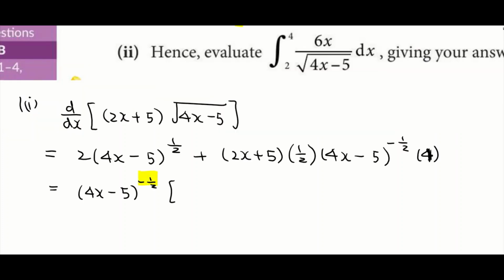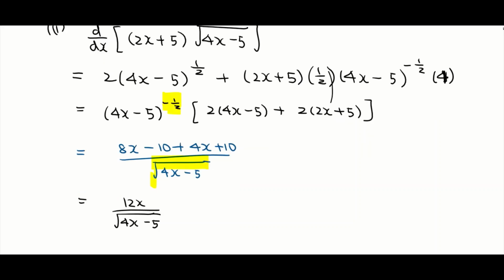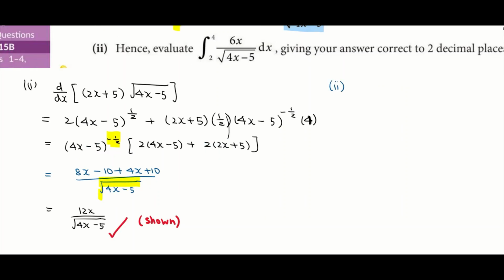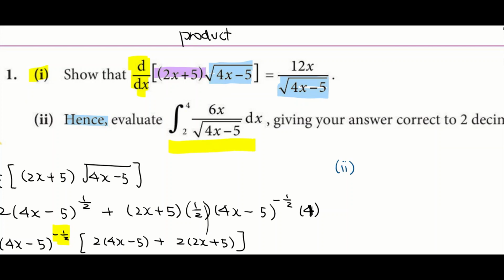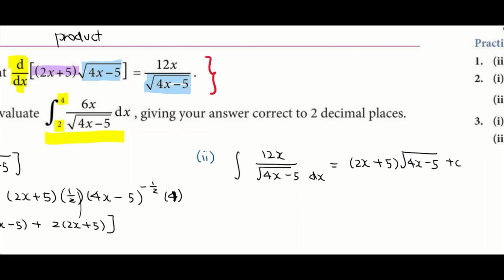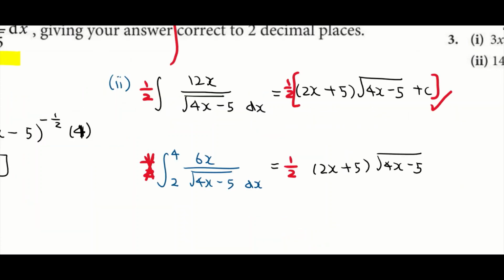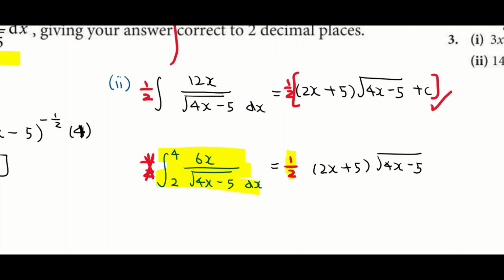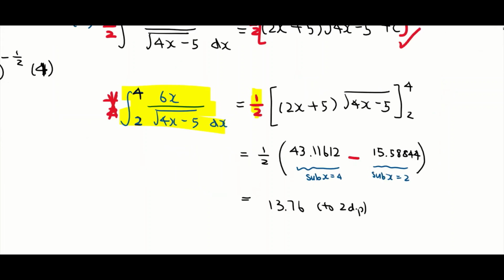2023 AM 4EX Applications of Integration 4 - Differentiate then Integrate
Chapter 15: Applications of Integration
Differentiate then Integrate with Definite Integrals